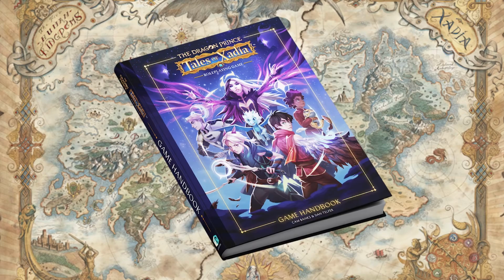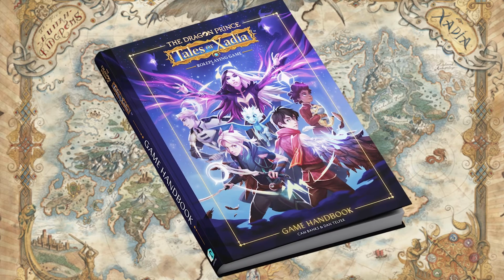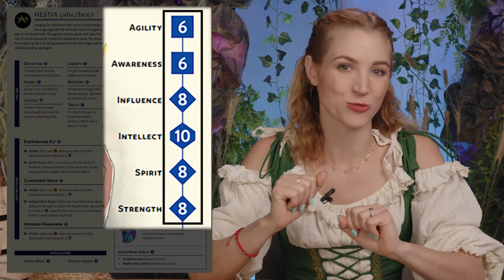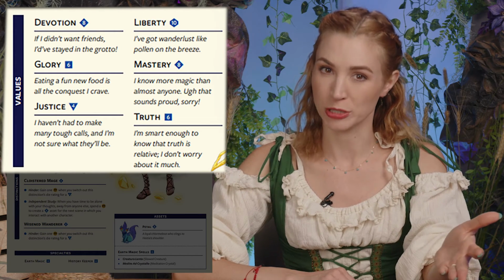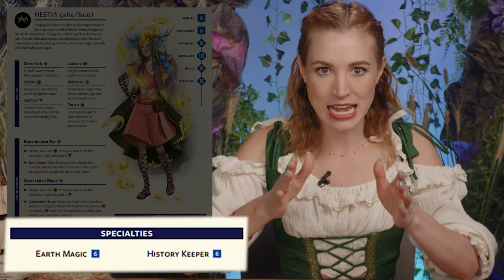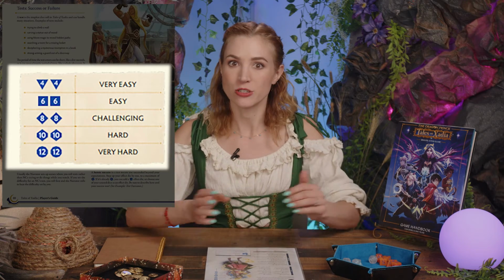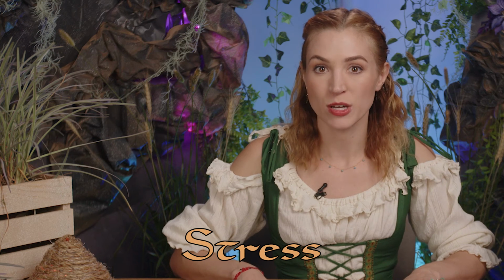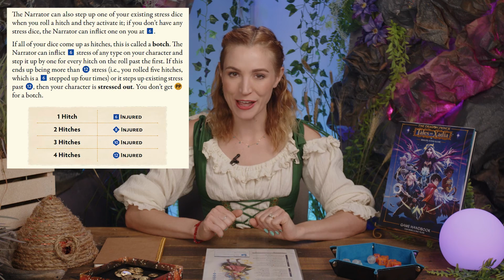The Dragon Prince Tales of Xadia Roleplaying Game - How to Game with Becca Scott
Check out our TALES OF XADIA - Gameplay'd featuring GM Amy Vorpahl and players Sandeep Parikh, Johnny Stanton, and Becca Scott, debuting Tuesday November 29th on @GoodTimeSociety !

In the hit Netflix series The Dragon Prince, an extraordinary discovery inspires two human princes and an elven assassin to team up on an epic quest to bring peace to their warring lands. In Tales of Xadia takes you into The Dragon Prince world of Xadia, where Ezran, Rayla, Callum, and Viren come to life! There, you can forge alliances, uncover secrets, engage in mighty battles, and protect those you love from peril and prophecy! With the help of our free digital tools, you and your friends can create your own characters and stories within the world of the groundbreaking Netflix animated series.

Good Time Society is a group of friends creating board game tutorials, roleplaying game playthroughs, reviews, podcasts, sketches, and more, created by Becca Scott, Jake Michels, and friends. We focus on creating welcoming and inclusive spaces for all gamers.

Cinematographer: Matthew Miller
Set Design: Katie Michels
Editor: Sara Raub
Equipment: @Blackmagic Design

Chapters:
00:00 - Introduction
00:17 - Overview
01:09 - Explanation of the Dice System
02:01 - Step Value
02:16 - Character Overview
02:29 - Primal Sources
02:39 - Traits Starting with Attributes
03:29 - Values
04:20 - Distinctions
04:53 - Assets
05:31 - Specialties
05:57 - Rolling Dice
06:36 - Tests
07:53 - Contests
08:33 - Challenges
09:27 - Effect Die
10:24 - Special Effects
10:43 - Stress
11:22 - Hitches
11:37 - Heroic Successes
11:45 - Outro and Compliments